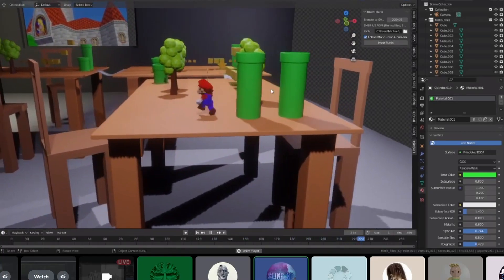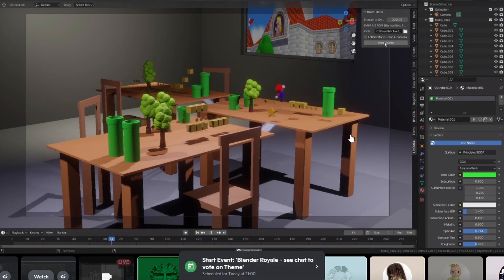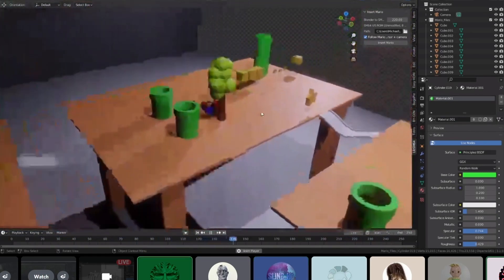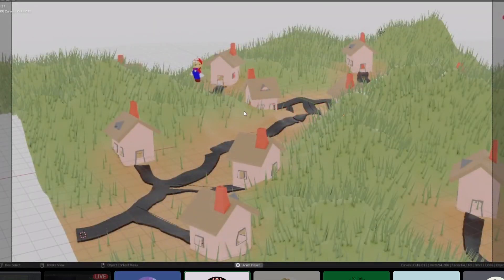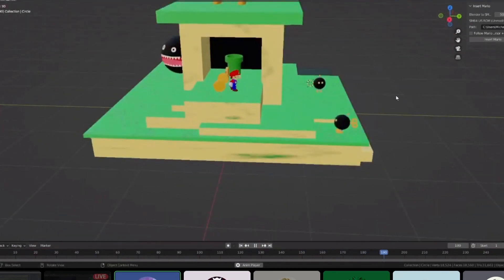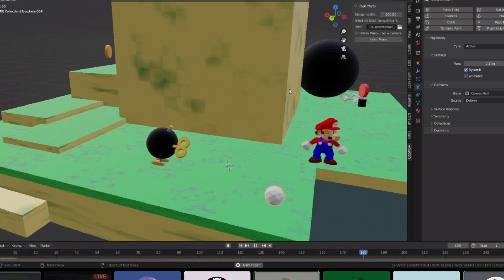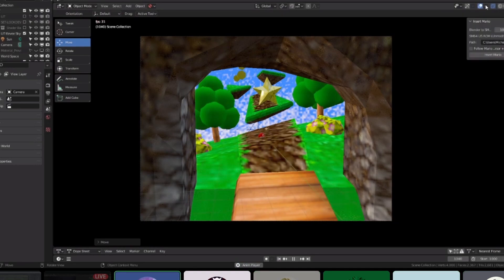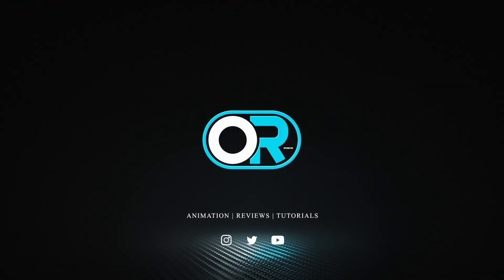Playing Super Mario 64 in Blender 3D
Every Monday I host Blender Royale, tonight's turn was creating a Mario64 level using the Blender Addon that enables you to run Mario directly in Blender

mario64 inside blender 3d
blender tutorial
blender funny video for watching